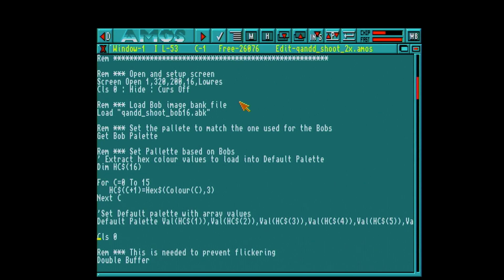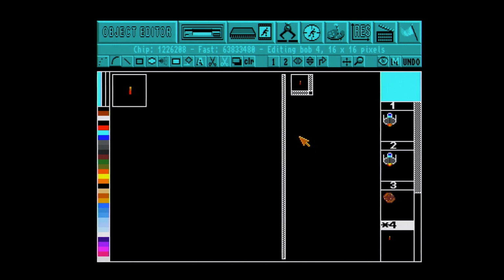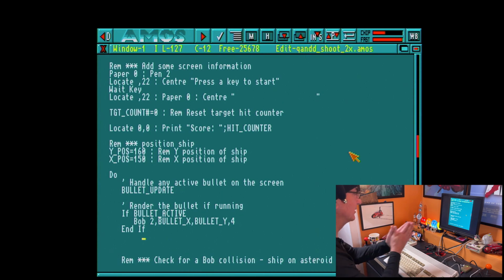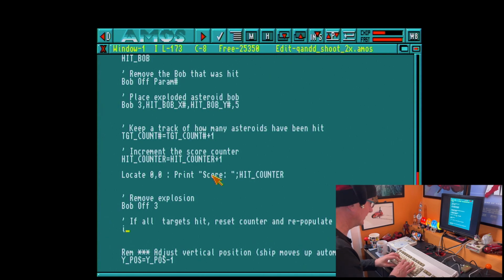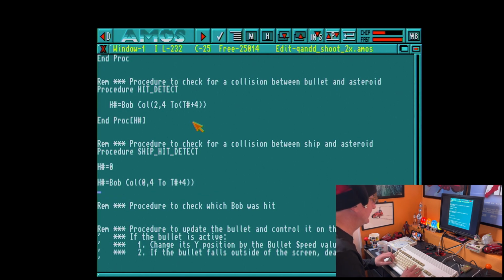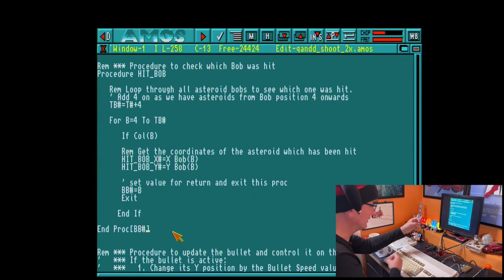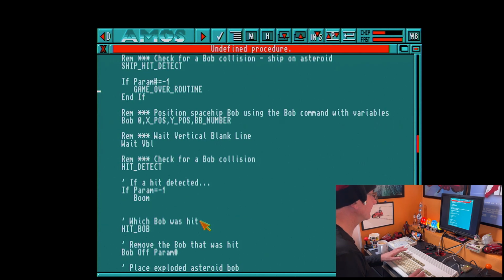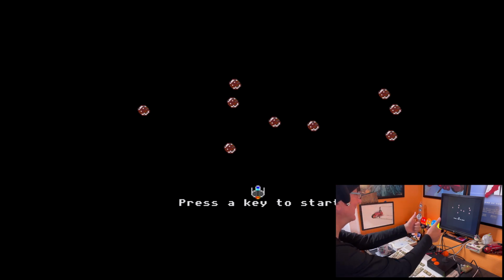AMOS Shooting things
In this video I look at how to get shooting mechanics working in an AMOS program, by using collision detection on Bobs.

This video shows how I build up a small shoot-em-up game in order to demonstrate the shooting mechanics.

The source files for the program in this video can be downloaded for free

Don't forget I write monthly AMOS tutorials for Amiga Addict magazine too.

... and you can follow me on X/Twitter at: @yawning_angel
... and on BlueSky here: @yawning-angel.bsky.social

Oh, and the Immortal Joystick I feature in this video can be found

YA. 😎